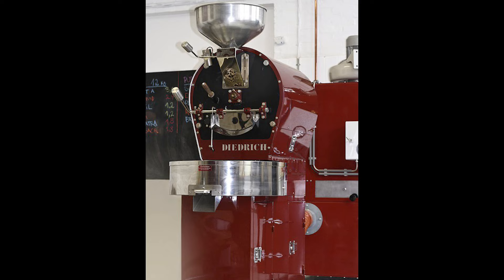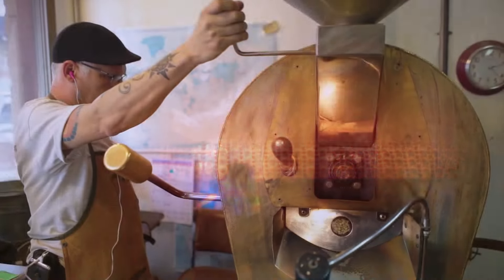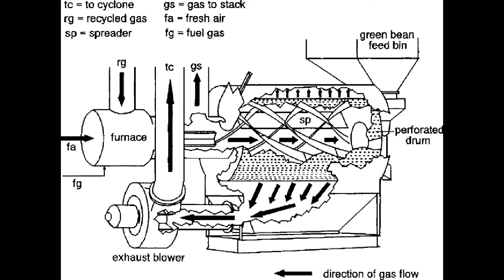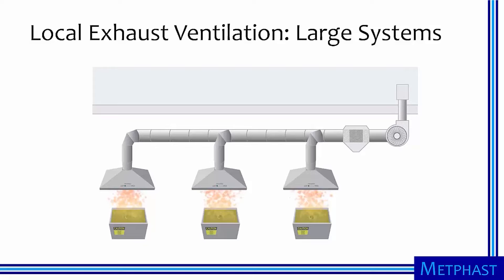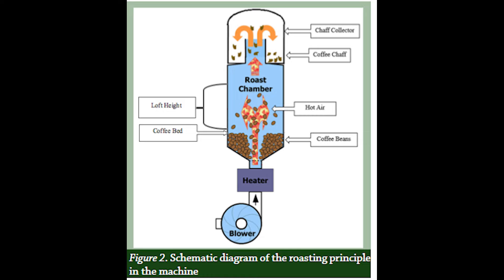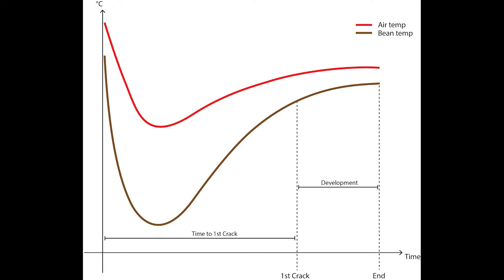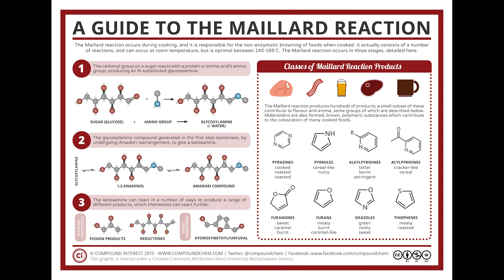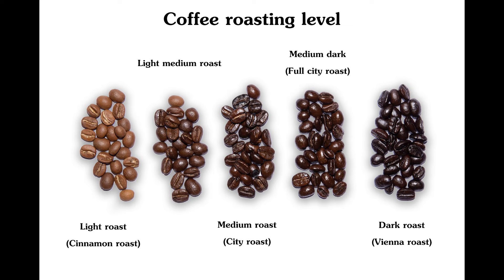Learn Everything You Need to Know About Coffee Roasting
In this comprehensive video, delve into the captivating world of coffee roasting. Covering everything from the fundamentals of the roasting process to advanced techniques for attaining the ideal roast, this guide caters to coffee lovers of all levels. Explore the various types of coffee beans and their roasting methods, as well as the diverse equipment employed in the coffee roasting process.

We will also address crucial aspects such as selecting the appropriate beans and roasting them to achieve distinct flavor profiles. Whether you are a home roaster or a professional, this video equips you with the knowledge and skills to produce delectable and impeccably roasted coffee. Don't miss out on this opportunity to enhance your understanding of coffee roasting today!

Timestamps:
00:00:00 - Start
00:01:22 - Drum Roasters
00:03:22 - Perforated Drum Roasters
00:04:36 - Centrifugal Coffee Roasters
00:06:06 - Fluid Bed Roaster
00:07:24 - The Roasting Process
00:09:44 - The Science Of Roasting
00:12:20 - Electric Roasters
00:13:42 - Gas Roasting
00:14:26 - Wood Roasting
00:15:58 - Charcoal Roasting